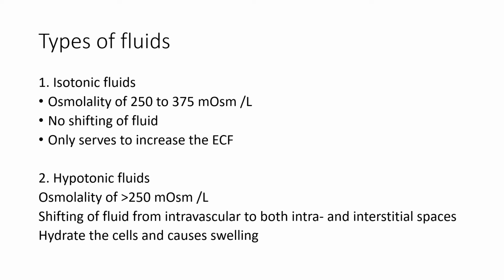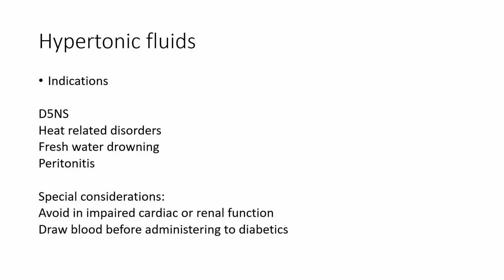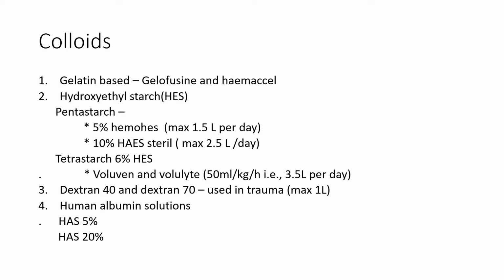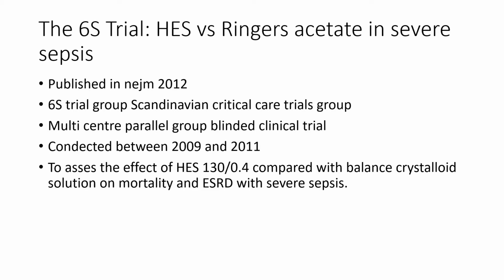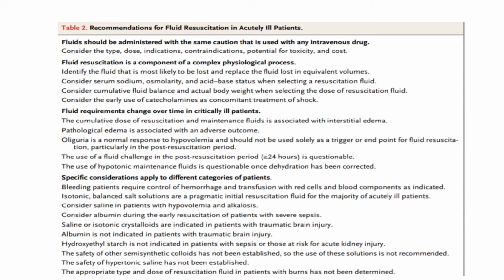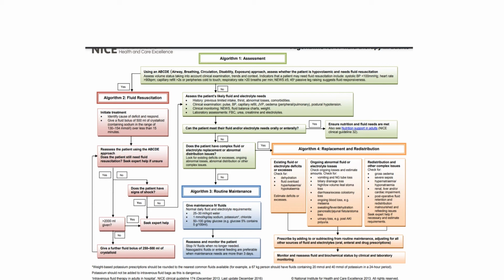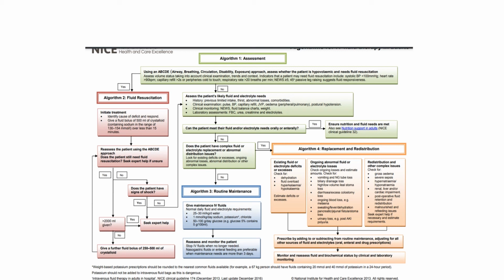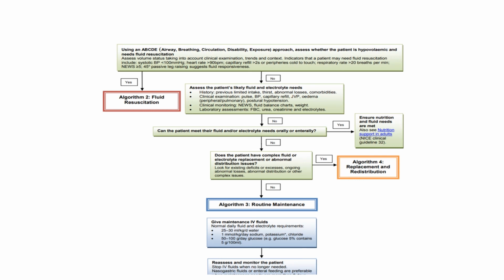Rationale approach to iv fluids in icu